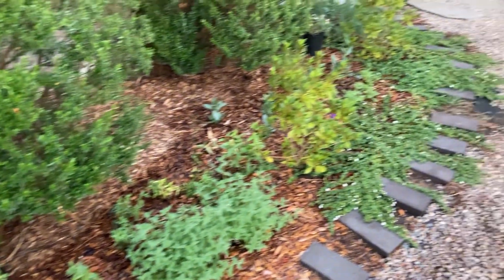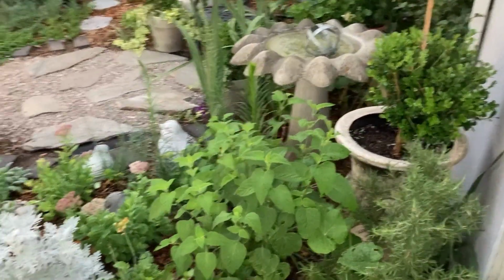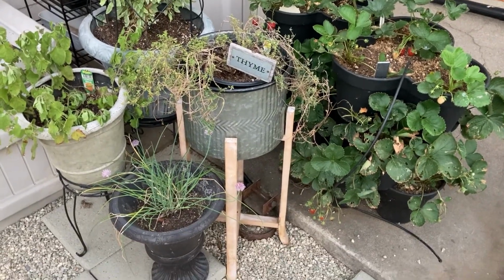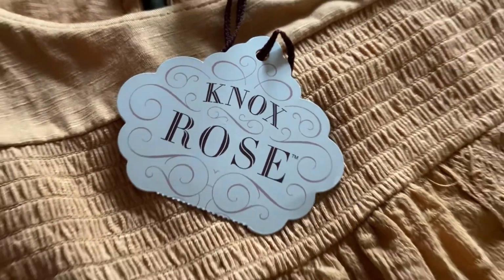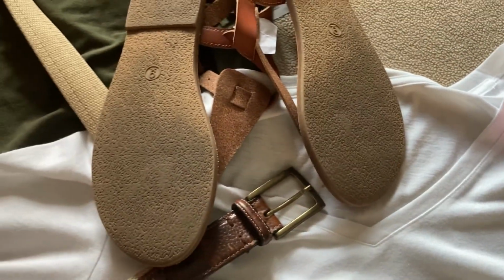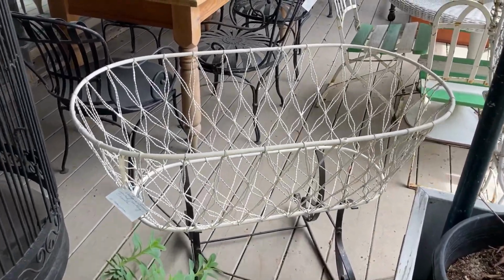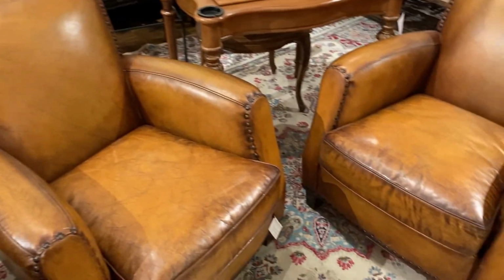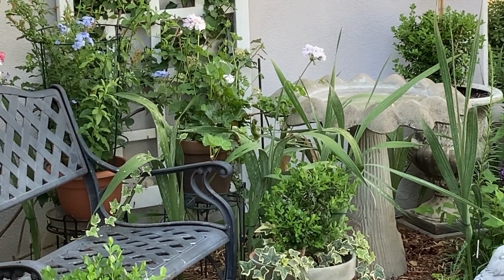Weekend in Ventura | Thrifting, Shopping, Eating 😍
I'm just back from a thrifting weekend in Ventura California -- pretty much the first trip we've taken since the pandemic started. What started out as a plan to spend a day thrifting so that my daughter could rebuild her wardrobe, morphed into a what eventually became a weekend getaway.

While she was in clothes shopping mode, I was more on the hunt for whatever good things I could find. The only thing that was on my radar was to see if I could find a sphere, preferably a metal one, to put in my birdbath à la Roxanna of the YouTube channel "Soil and Margaritas", which can be found

Much to my surprise, I found a little sphere at the first Goodwill we stopped at in Glendale. While it wasn't exactly what I had in mind in terms of color and size, it TOTALLY fit the bill in terms of the price -- it was marked $2.99, but cost me all of $1.50 because it was tagged with the color of the week and those items are half off. Score!

I also found a cute chicken wire cloche on a pedastal stand that day. It was one of those situations where someone else gets to it first and picks it up and looks it over while you watch as nonchalantly as possible so they don't pick up on your interest. Because, more often than not if they can tell you're interested then they become more interested. I was so relieved when the other customer put it back on the shelf and tried really hard not to sprint over to grab it and put it into my cart.

That was all that I found for the home/garden but I did pick up a few clothing items and a pair of sandals. My daughter managed to stock her closet with a lot of basic pieces and so we're calling this trip a huge success.

We also found time in between shopping stops to relax and enjoy some good food, and great conversation. All in all it was an awesome girls weekend.

I'm not accustomed to whipping my phone out to videotape these kinds of expeditions, but I captured a few moments here and there and have cobbled them together in a little quickie video to share with ya'all.

Here are the chapters of this video, if you'd like to skip to a particular section:
00:00 Intro
02:06 Front garden
02:52 New addition to bird bath
03:51 Back garden
04:44 Trip highlights begin
07:07 Summerland antique shops
09:32 Metal sphere and chicken wire cloche

~Cindy

Musician: LiQWYD

ABOUT MY CHANNEL:
My channel is mainly about the DIY transformation of our long neglected suburban 1950s era ranch style home. It has been undergoing a re-design and makeover of the front and back gardens with much of the work being done by yours truly - me! But I can't complain because I really do enjoy the process and I've always loved a good do-it-yourself project (or in this case projects). Also, because my budget is pretty tight, you'll see that besides doing the work myself (with help from my hubby) I often work with sale or clearance plants and items or sometimes things that have been thrifted or re-purposed to help stretch my gardening dollars.

We’re located in Sunny Southern California, USDA Hardiness Zone 10a (where it sometimes seems as if we have no change of seasons and it’s just hot all the time!)

--or--
CindyF